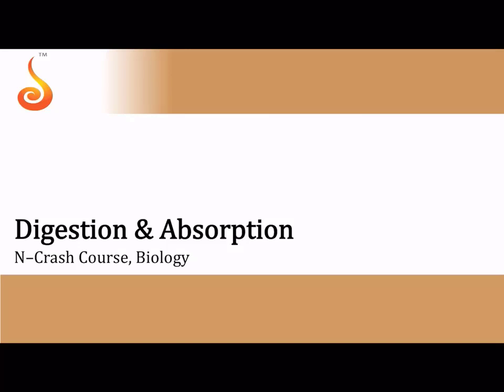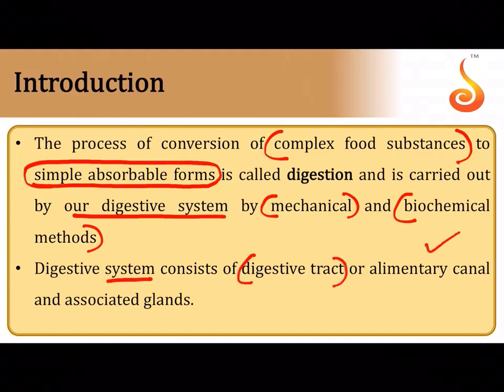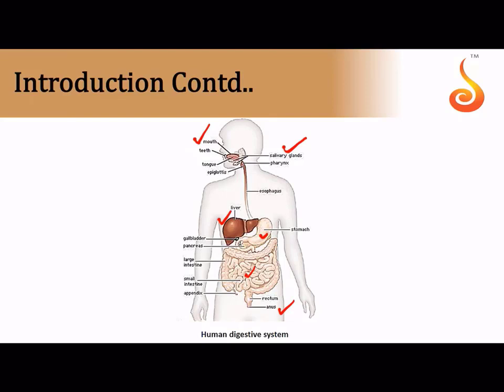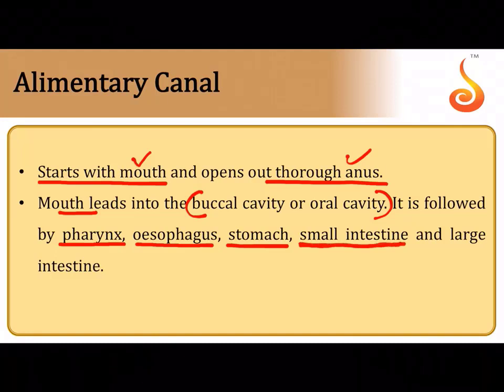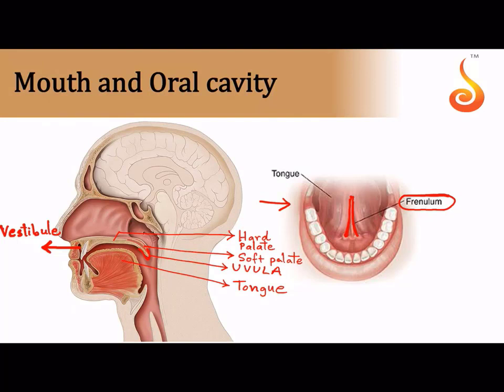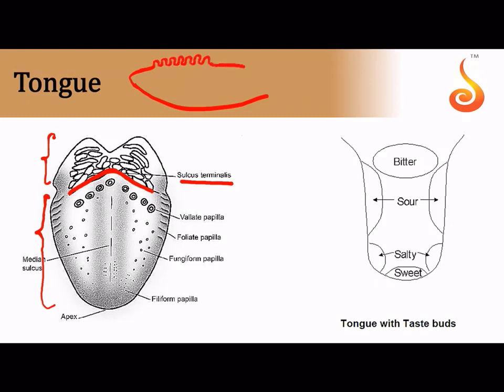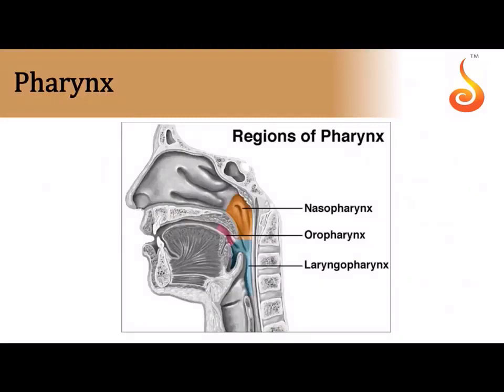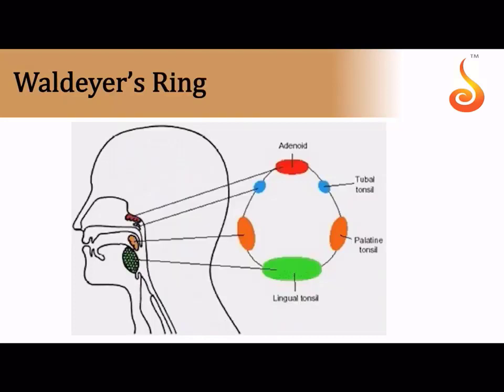GetCETgo | NEET | Biology | Synopsis (Part 3) | Digestion and Absorption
Welcome to the Online Classes for NEET! This lecture will cover Part 3 of the Synopsis of the chapter — Digestion and Absorption. We are sure you will have an effective learning experience.